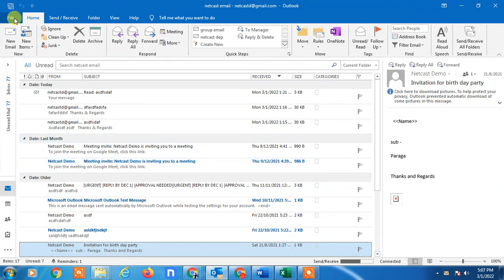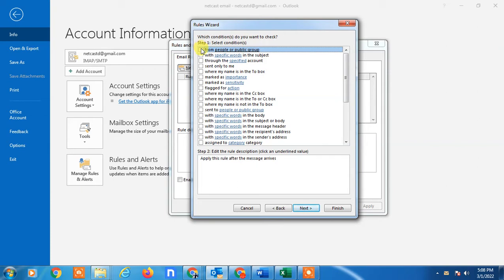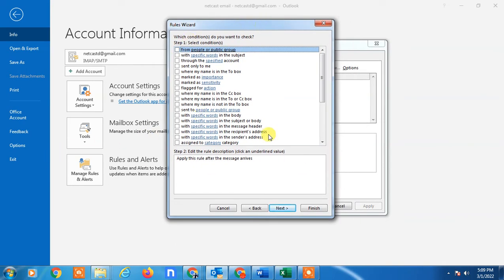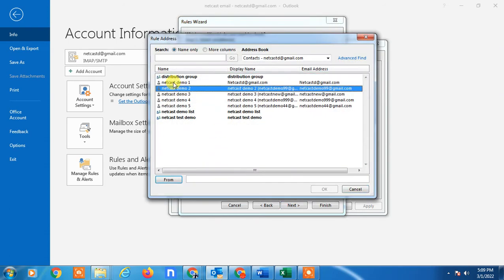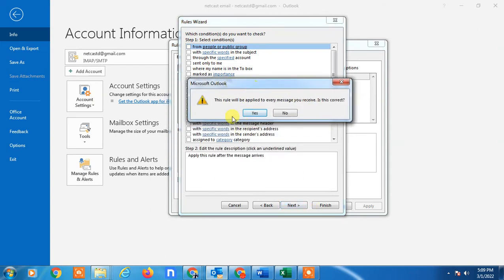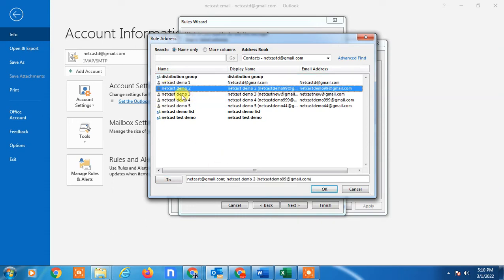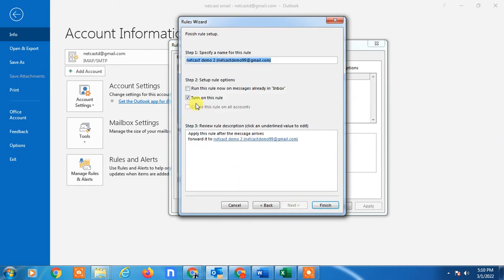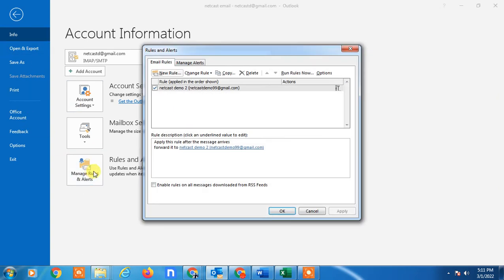How to Set Up Auto Forward In Outlook?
In this video tutorial, we are going to learn, how to set up auto forward in outlook or how to set up automatic forward in outlook.